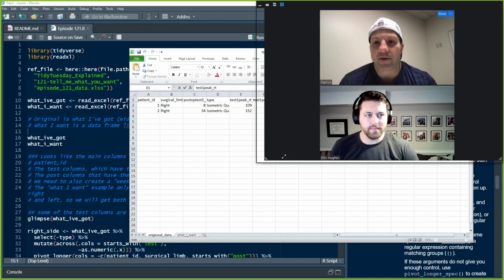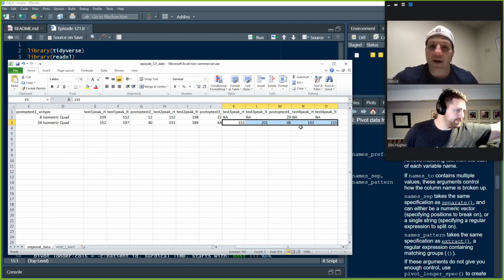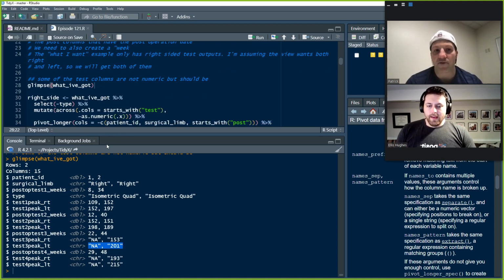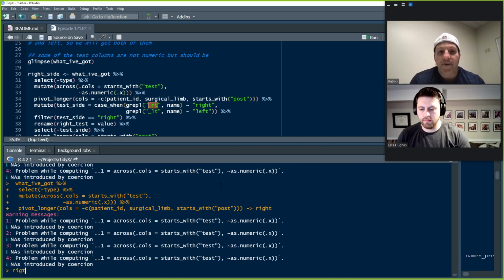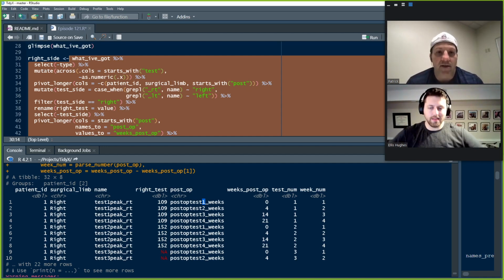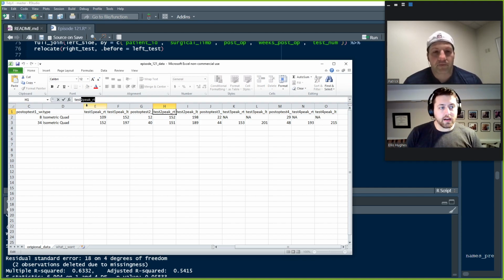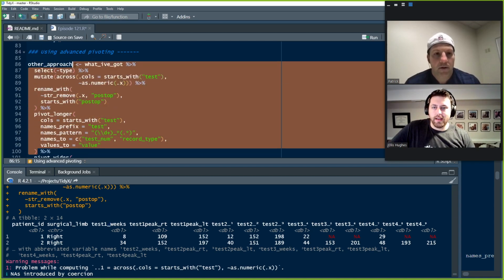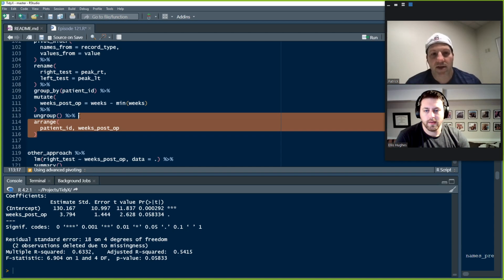TidyX Episode 121 | Tell me what you want - user submitted data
This week we get into some data engineering problems provided by a viewer! Ellis and Patrick are provided some wide data that contains some *simulated* data of a few patients after surgery. Our job is to turn this into some useful long data based on what we were provided.

Using tools from the last few weeks, we demonstrate how to use mutate, relocate, rename, pivot_longer and pivot_wider. We show to approaches, one using more advanced regex and pivoting tools to make the data useful.

Links:
Open an issue on the TidyX Github page!